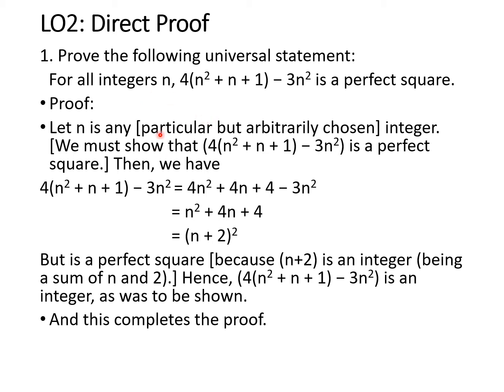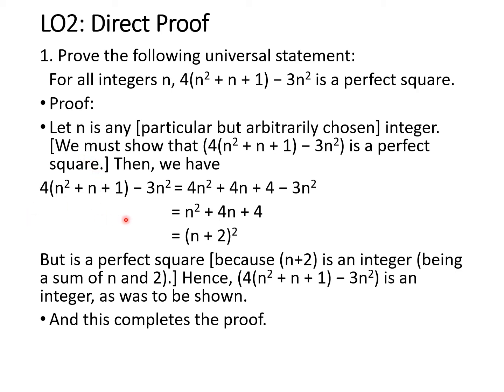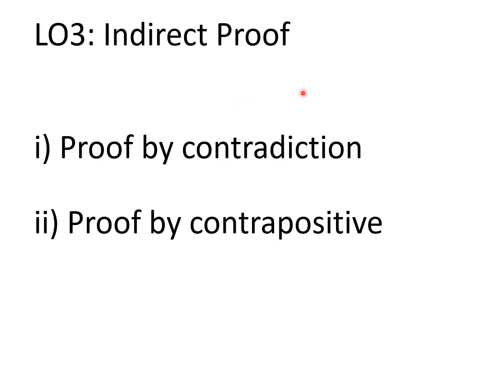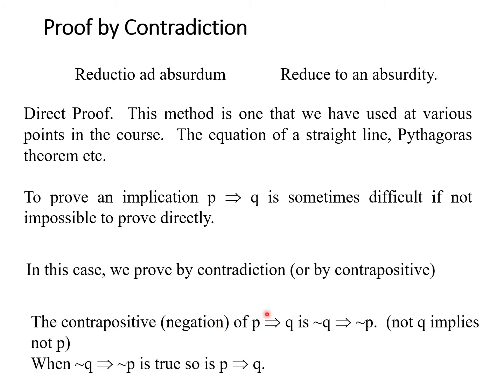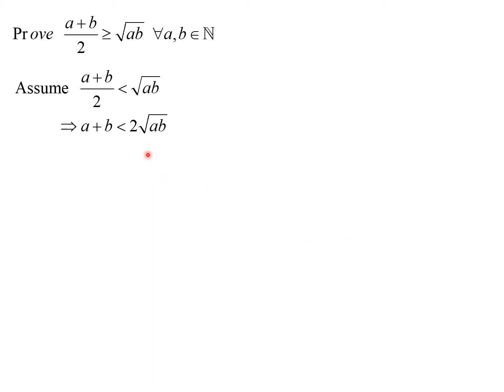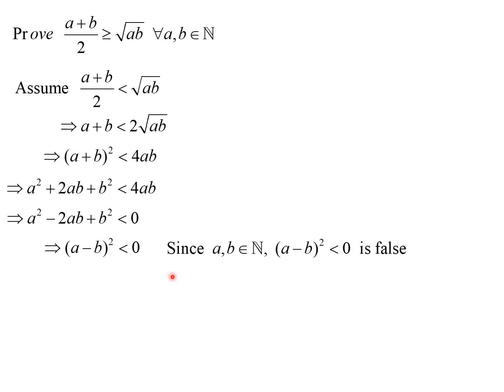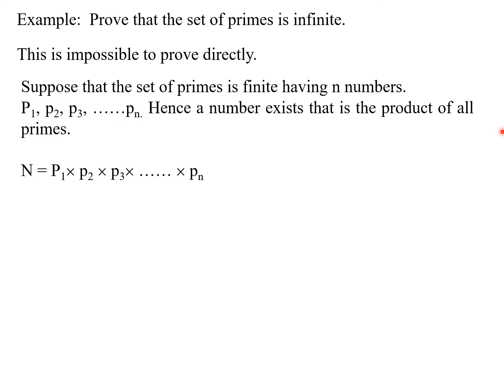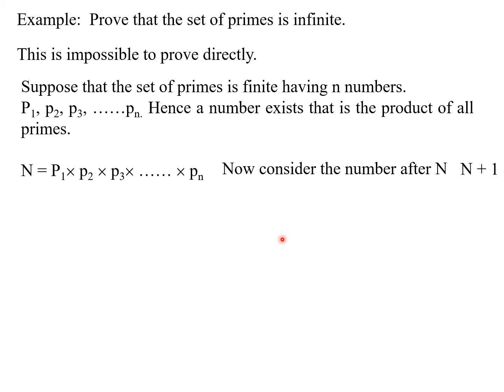Direct & Indirect Proof